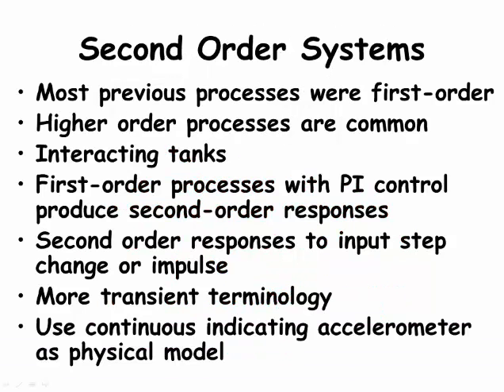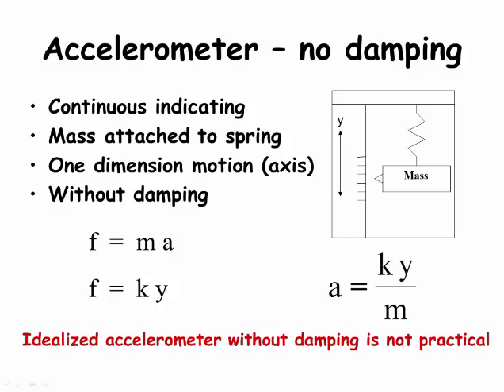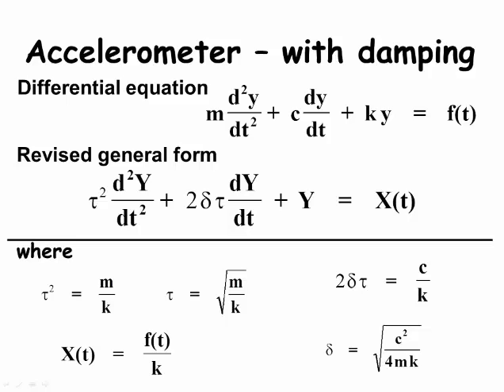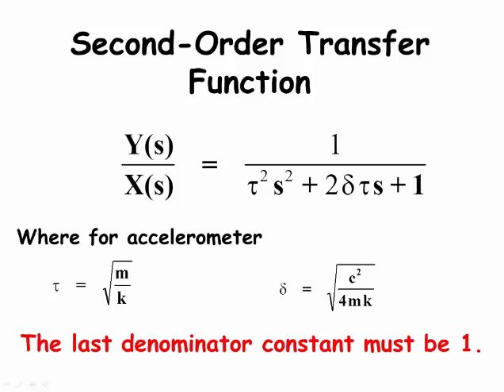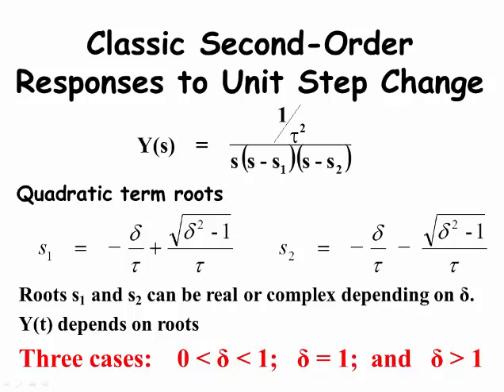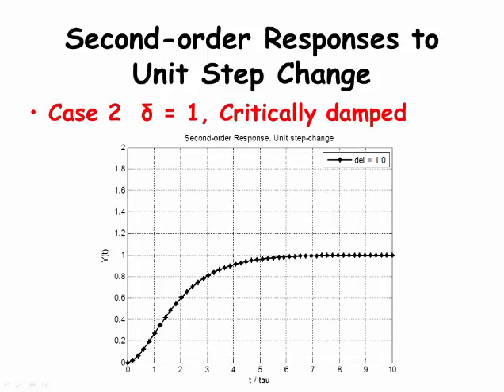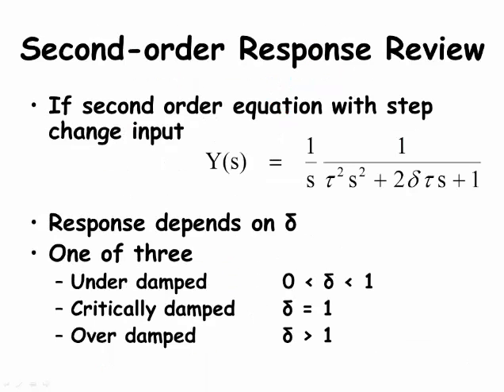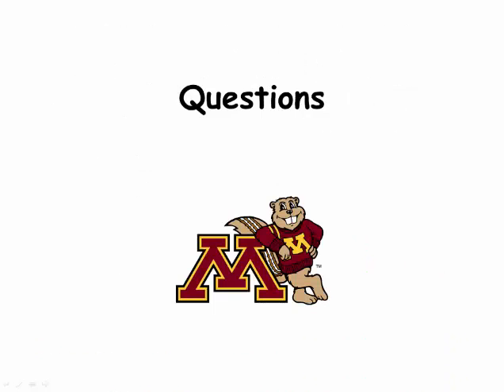Lect 23 Sec 1